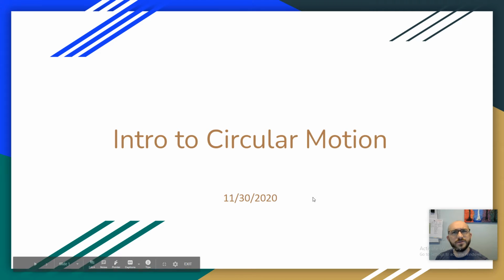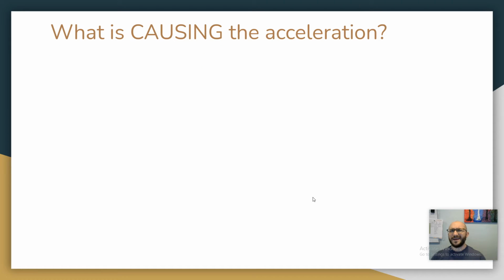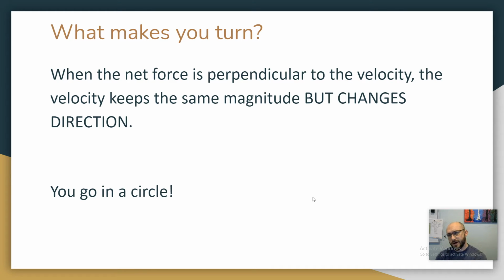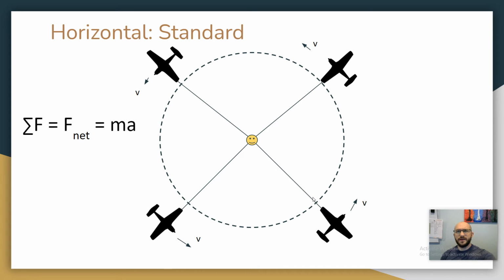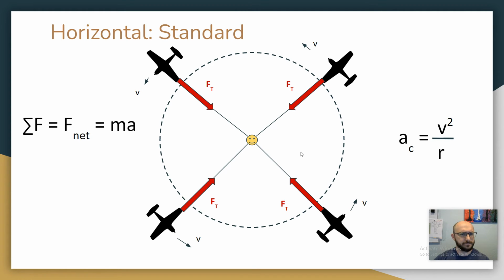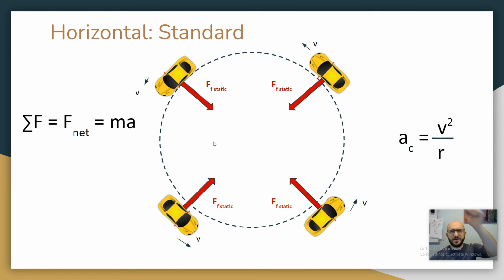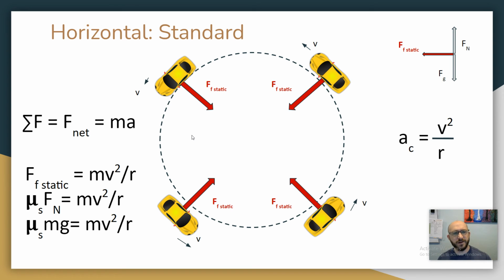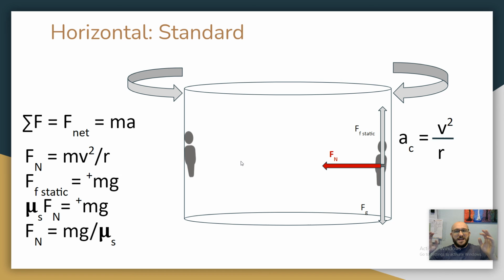Intro to Circular Motion, Fall 2020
For AP Physics 1, a supplement